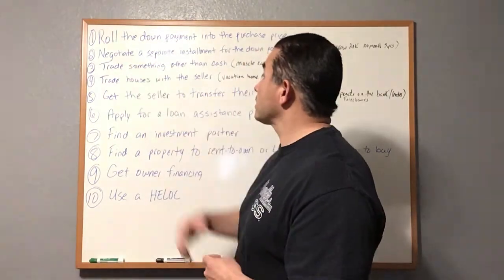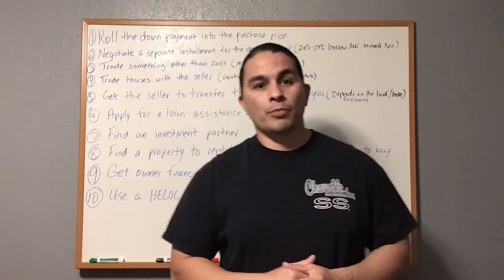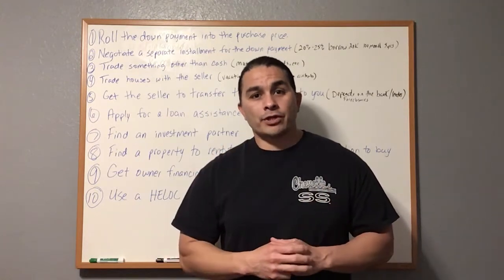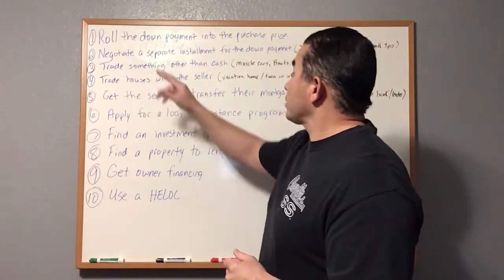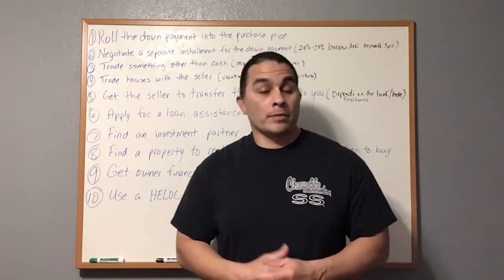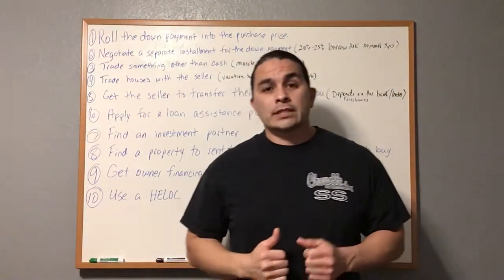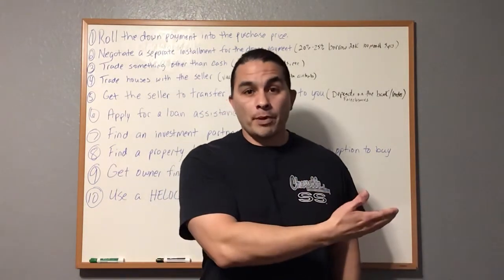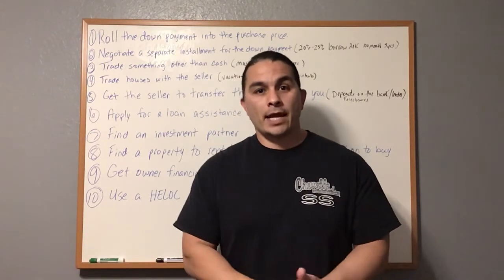10 ways to purchase investment properties.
Here are a few of many ways to purchase rental properties. Here is the video on how to use a HELOC,